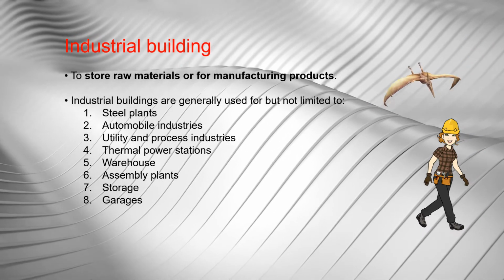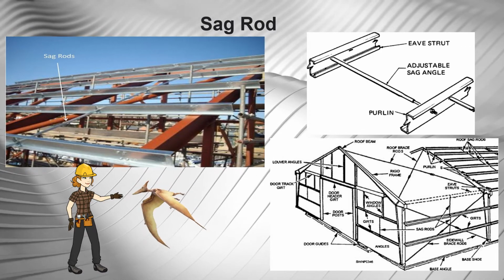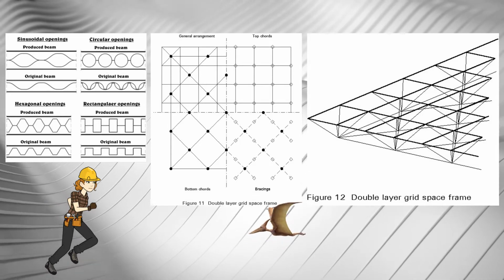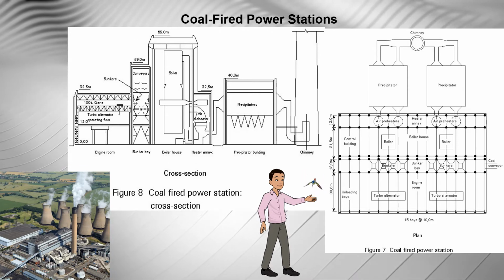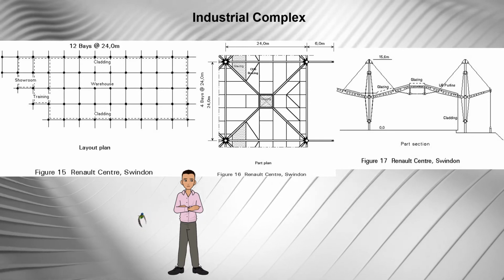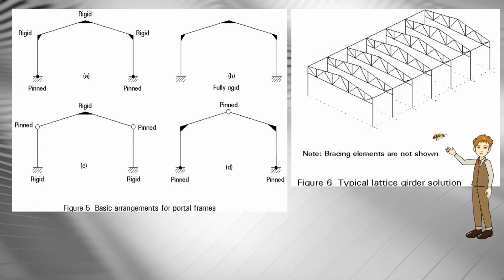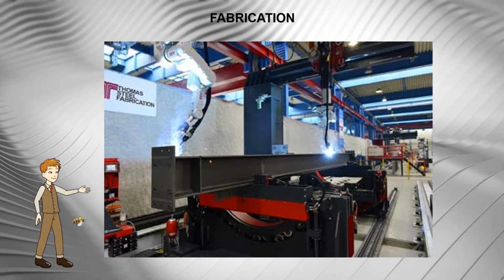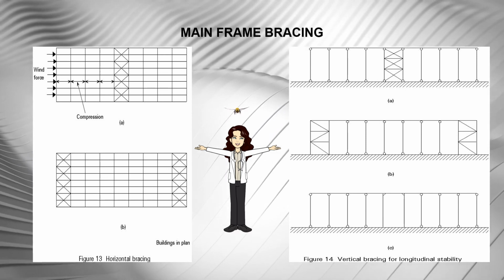2.1 design of industrial building